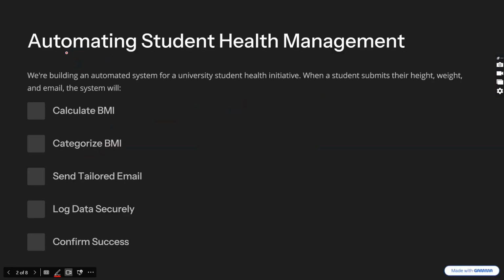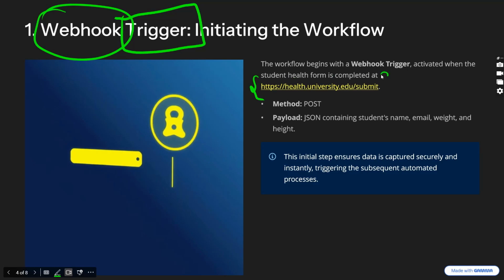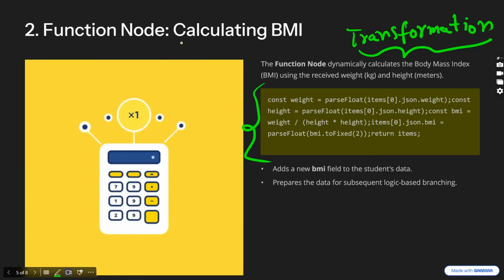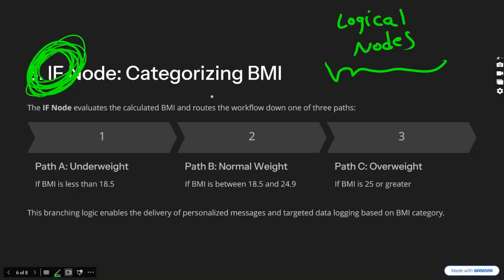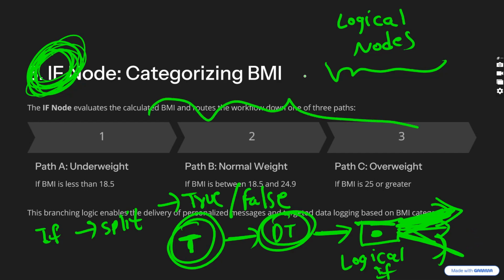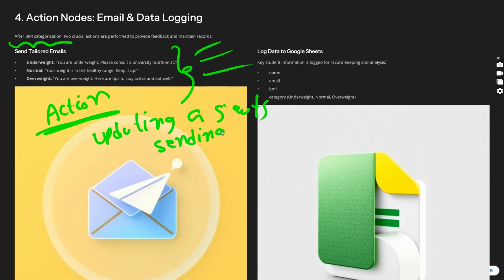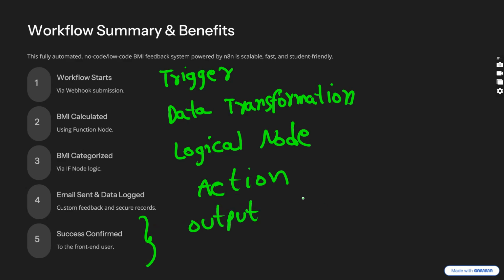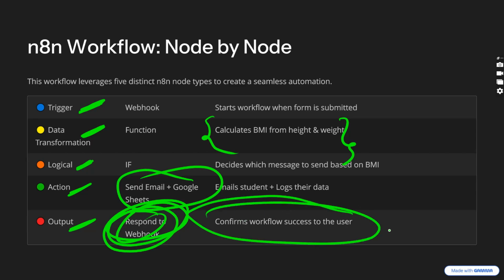Master N8N Nodes in 10 Minutes! | Harshith Varma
Want to master N8N nodes in 10 minutes? This video gives you a complete crash course on how to use, connect, and optimize the most powerful nodes in N8N to build high-performing automation workflows — fast and efficiently.

Master N8N Nodes in 10 Minutes!
In this compact tutorial, I’ll help you master N8N nodes in 10 minutes — breaking down core nodes like HTTP Request, Set, Function, If, Merge, Webhook, and more. Whether you’re just getting started or want to build faster, this video shows how to master N8N nodes in 10 minutes using real-world examples.

Here’s what you’ll learn:

How to use essential N8N nodes in automation workflows

How to connect and configure nodes in N8N visually

How to debug and optimize N8N node-based workflows

How to chain logic with Set, Merge, If, and Switch nodes

How to scale automation using N8N nodes efficiently

This video is perfect if you're looking to master N8N nodes in 10 minutes, upgrade your no-code skillset, and build smarter agentic AI workflows at scale.

how to use n8n nodes

n8n node tutorial

essential n8n nodes

n8n workflow automation nodes

visual automation with n8n nodes

n8n http request node example

n8n function node explained

n8n automation beginner guide

n8n switch vs if node

agentic ai with n8n

n8n for developers

how to connect nodes in n8n

build workflows with n8n

mastering no-code tools

Harshith Varma